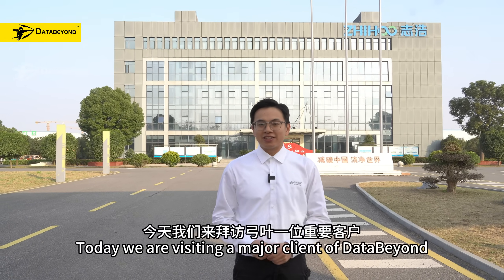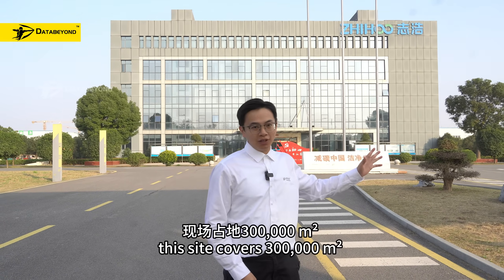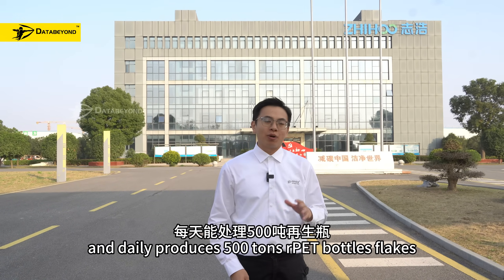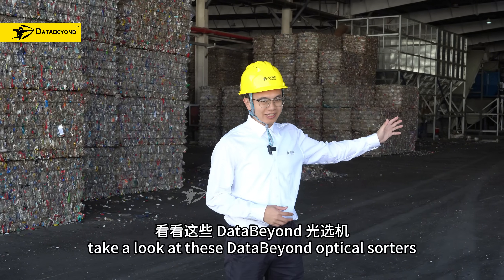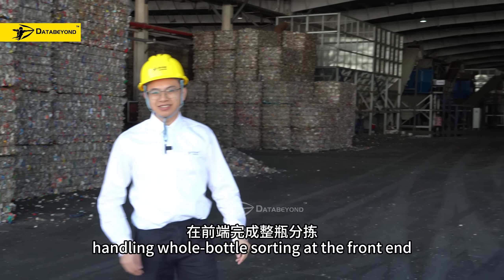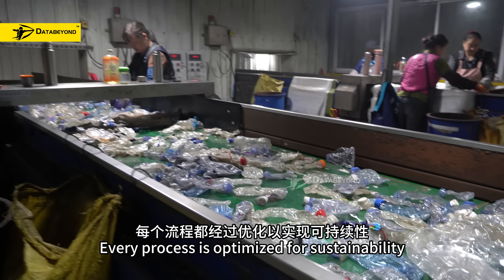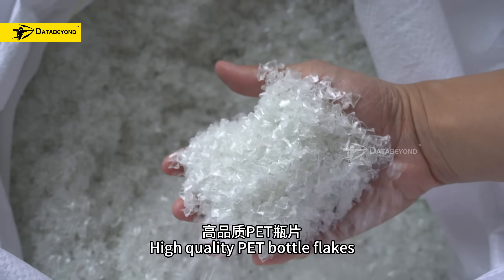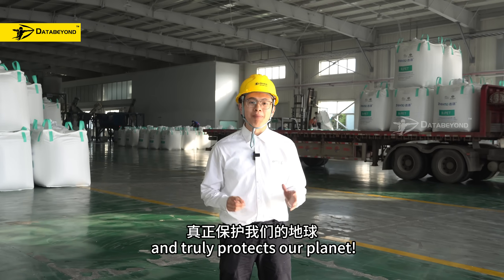500 Tons/Day: Automated rPET Facility in Jiangsu Achieves High-Quality Production​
This washing plant demonstrates scalable PET recycling—processing 500 tons daily with full automation. The facility transitions from manual sorting to intelligent operations, ensuring high efficiency and consistent flake quality while supporting sustainable manufacturing.